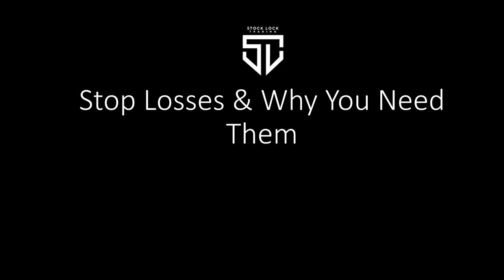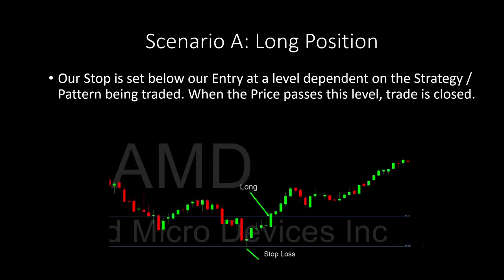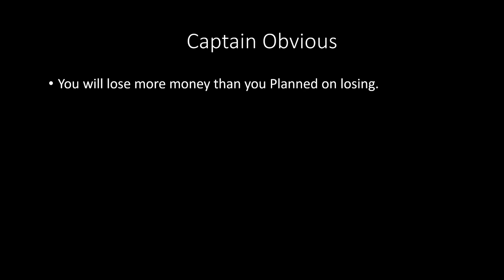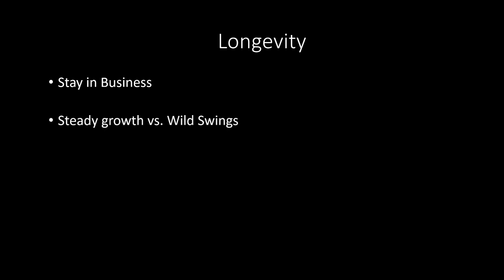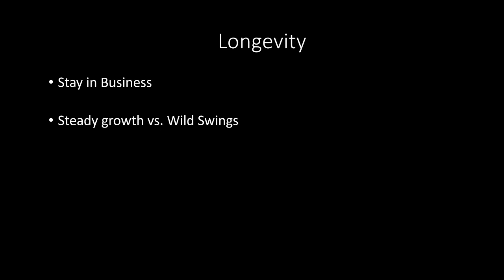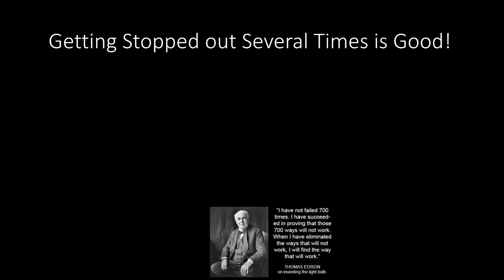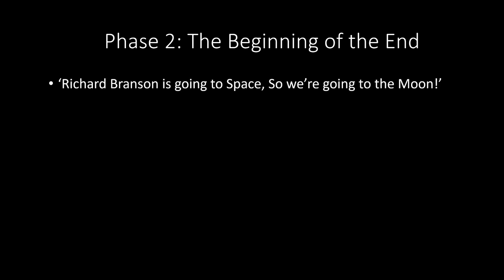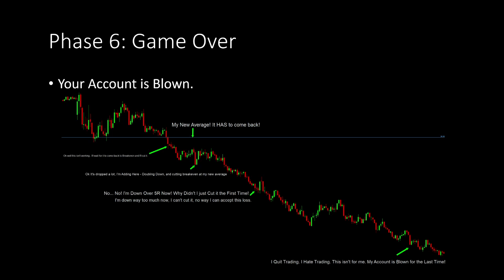How to use a stop loss when you trade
Trade live with us on Zoom every morning